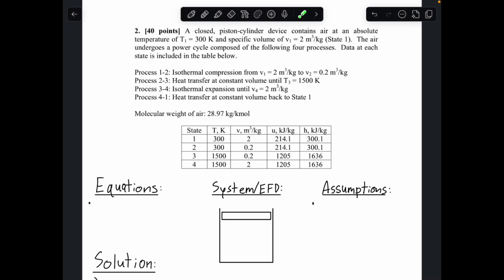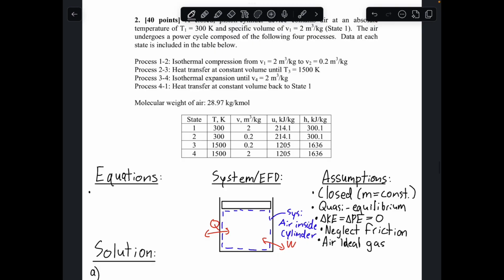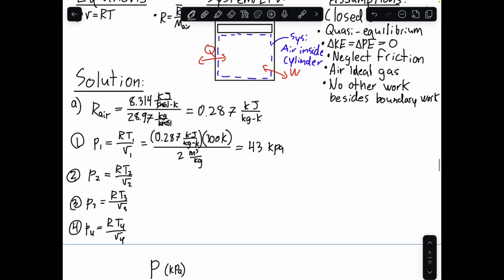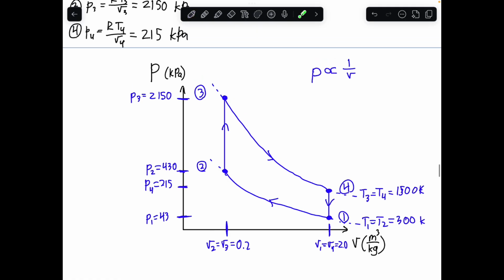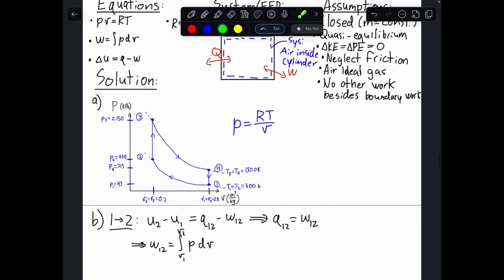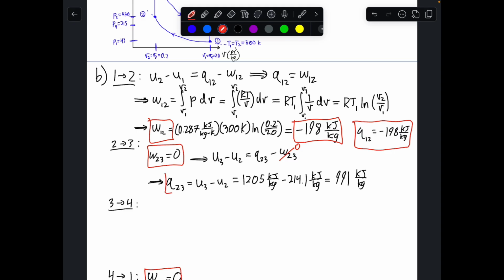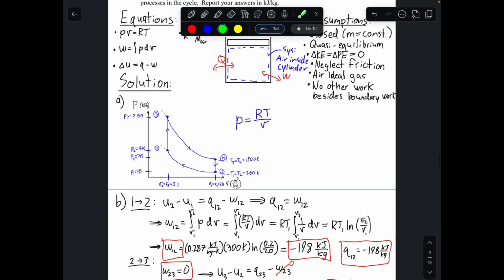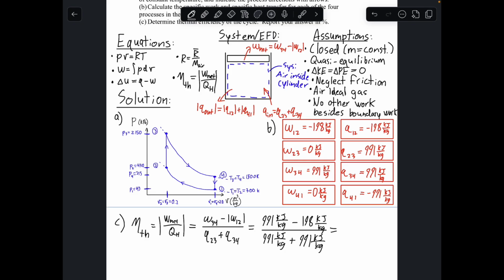ME 200 - Fall 2018 Exam 2 Q2